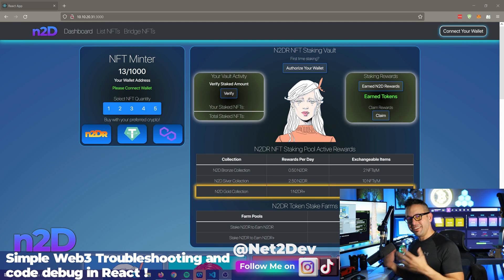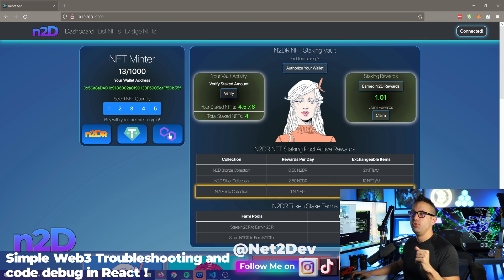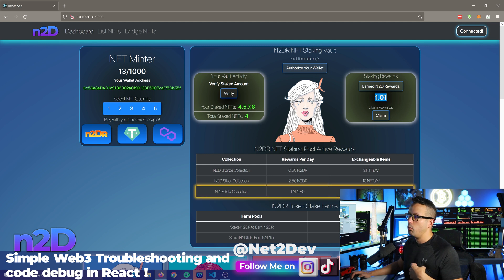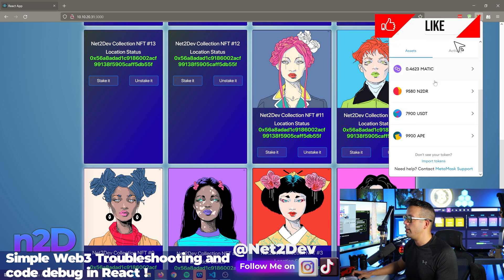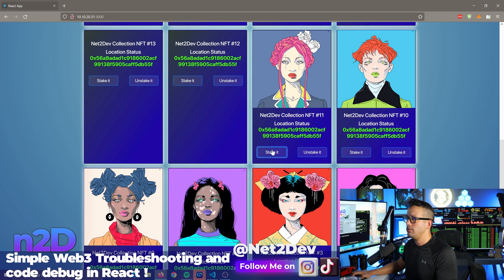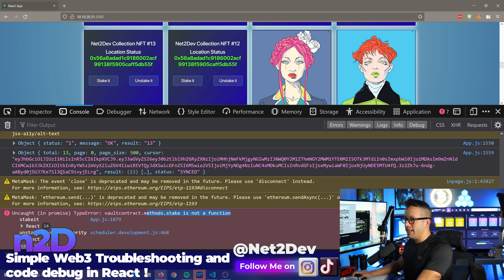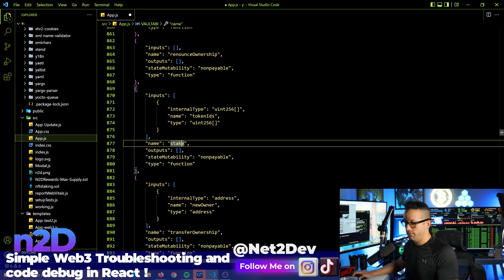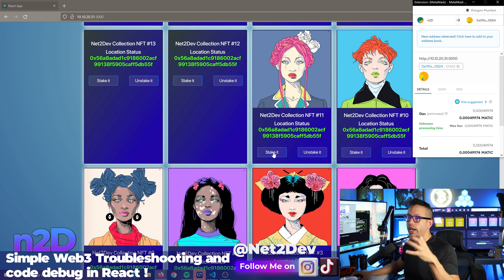🥵 Web3 React JS : IDENTIFY and FIX Issues - NFT Stake - Unstake - Mint Buttons Don't Work ?? 👍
In this video I will help you identify and fix your Web3 React JS Front end actions. Your buttons aren't working? Your site is not loading? Did you imported the right smart contract ABI? If your facing any of those issues this video is for you!

** USE IT AT YOUR OWN RISK, I'M NOT RESPONSIBLE FOR ANY USE **